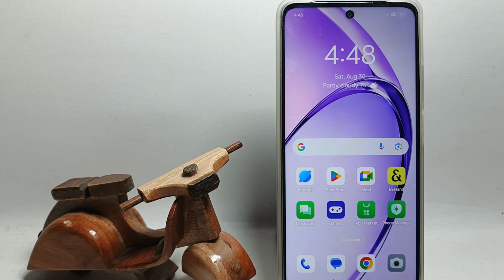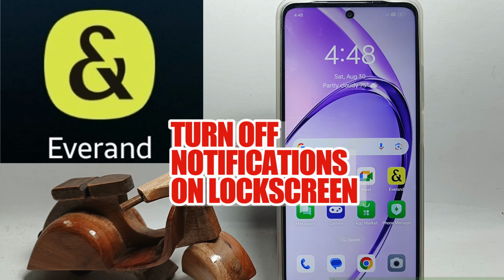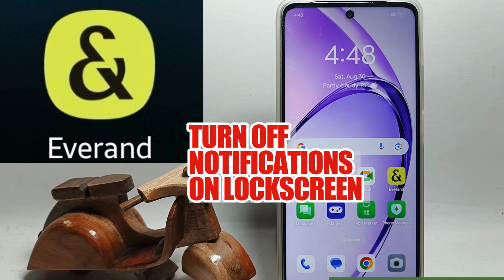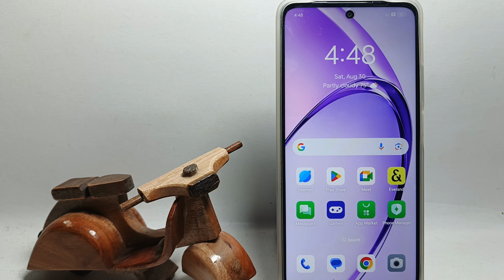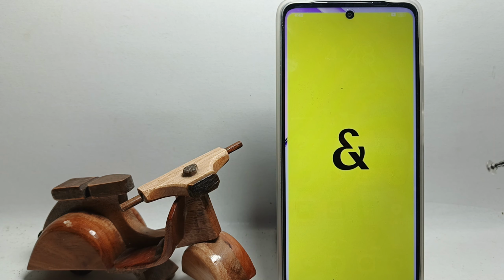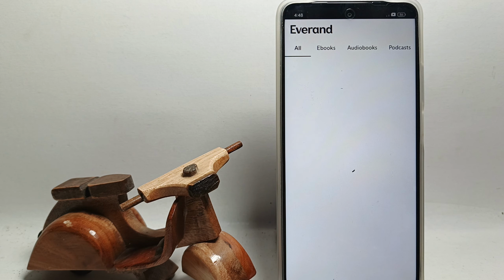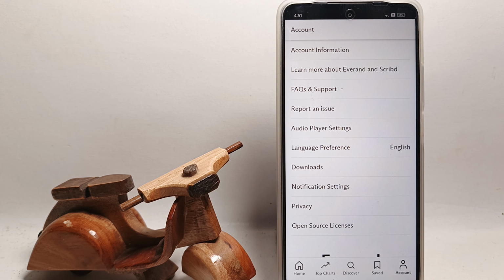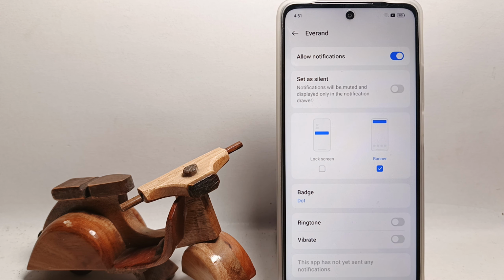How To Turn Off Notifications On Lockscreen In Everand App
how to turn off notifications on lock screen in everand app.

This video is relevant:
how to turn off notifications on lock screen in everand
how to turn off notifications on lock screen everand app
turn off notifications on lock screen in everand app
unactivate notifications on lock screen in everand app
tutorial turn off notifications on lock screen in everand app
how to disable notifications on lock screen in everand app
how to turn off notifications on lock screen everand
turn off notifications on lock screen everand